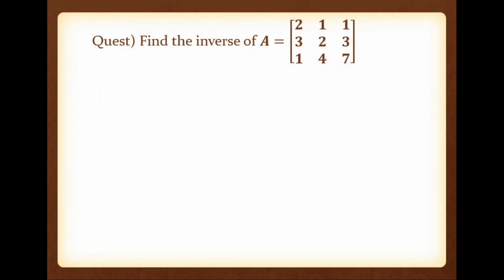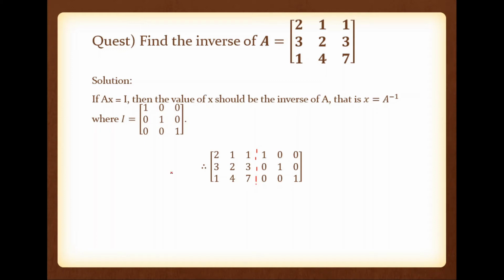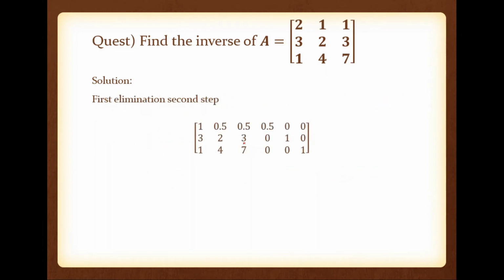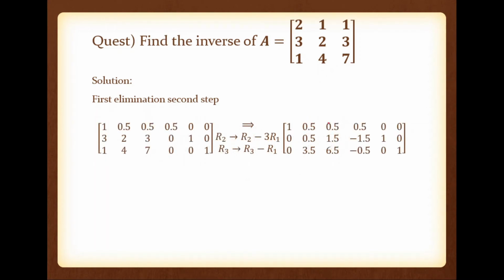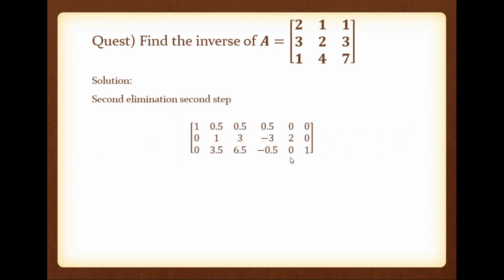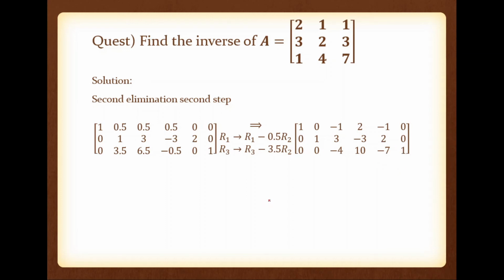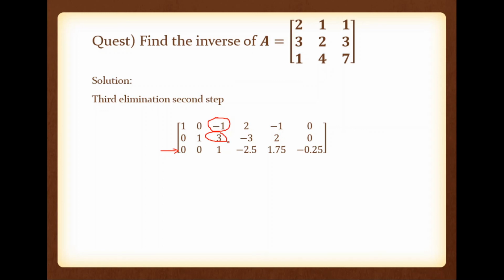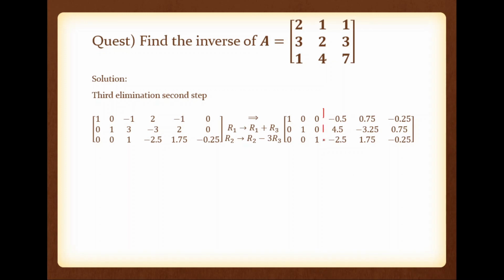P101 INVERSE OF A MATRIX USING GAUSS JORDAN METHOD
Used Gauss Jordan method to find the inverse of a matrix.